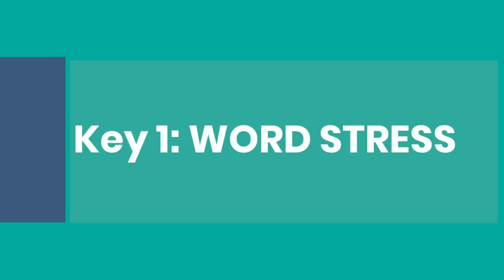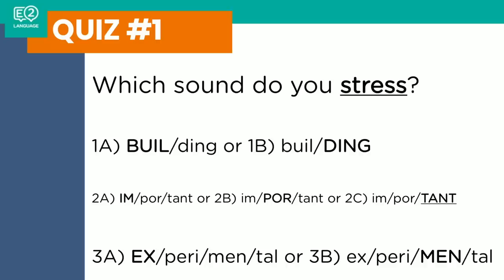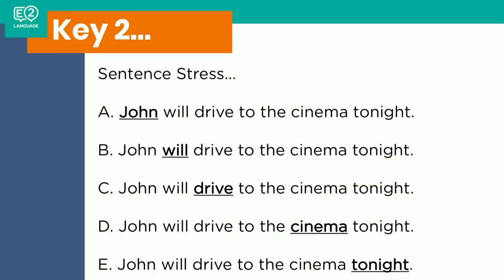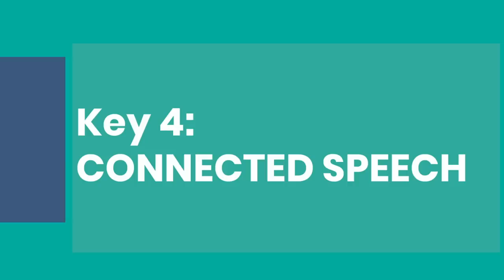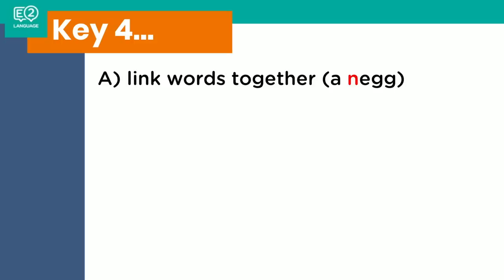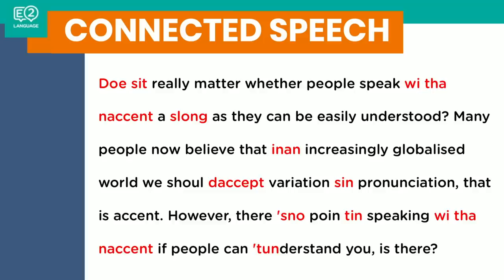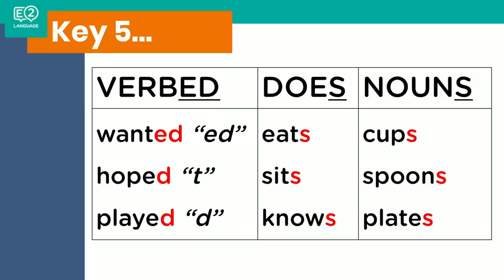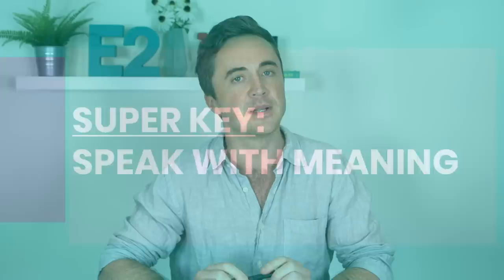PTE Speaking: Oral Fluency - SUPER SCIENCE! with Jay!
Get to class for your Weekly Task!

In this series, we’ll be releasing punchy little videos containing a Task of the Week. You’ll get the opportunity to attempt a sample test question, then we’ll go through it, breaking it down, step-by-step.

Question. Method. Answer. All in one video.